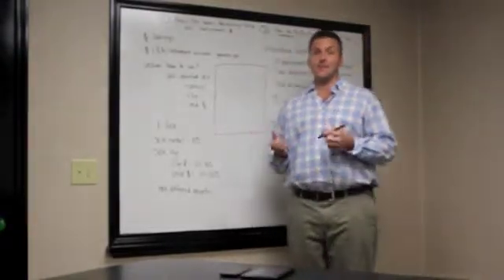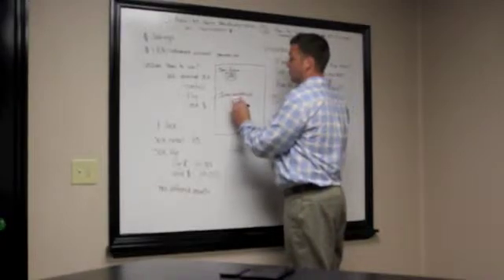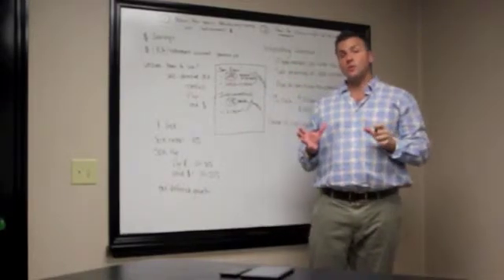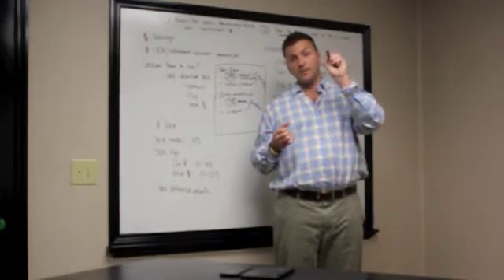Real Estate Investing with Aaron Adams 2